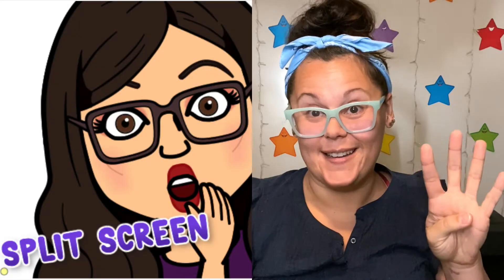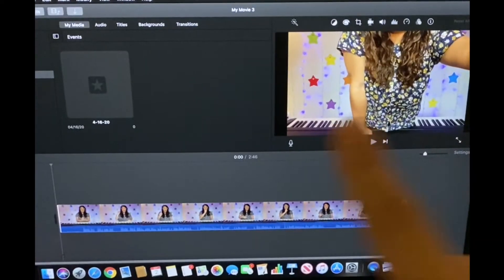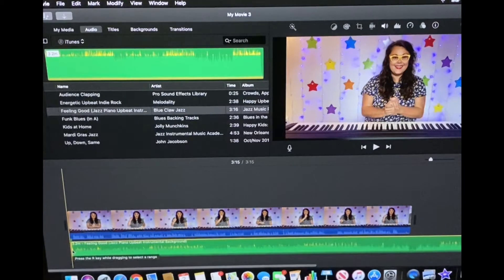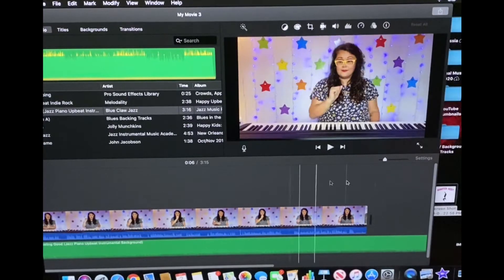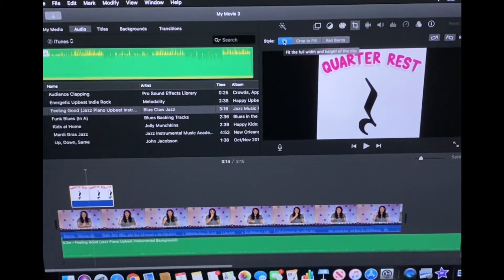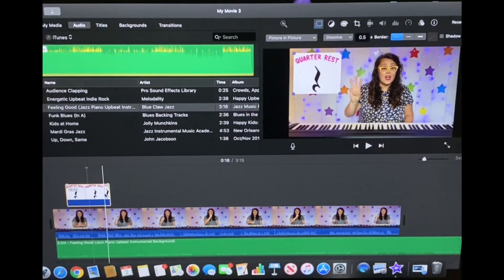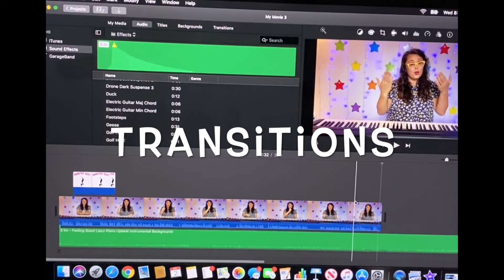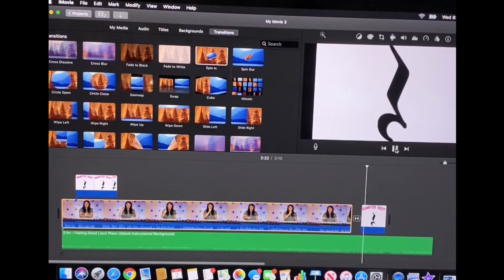5 Tips for Editing with iMovie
How to trim, transition, split screen, add audio and use the picture-in-a-picture feature.